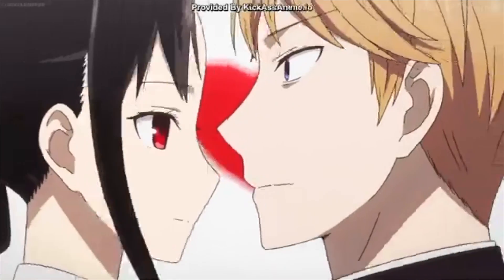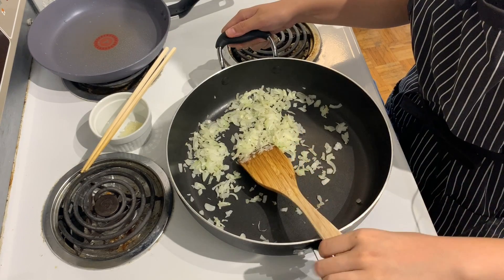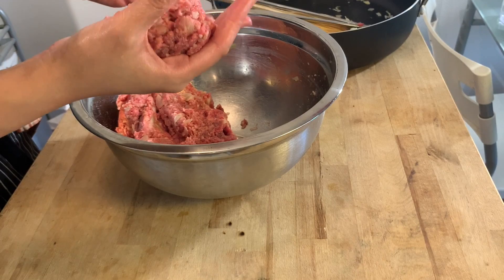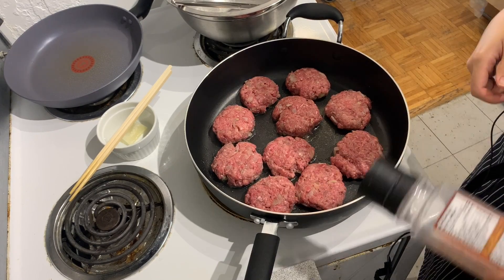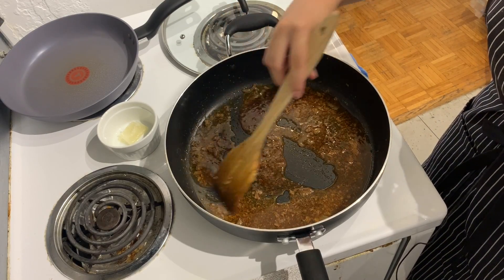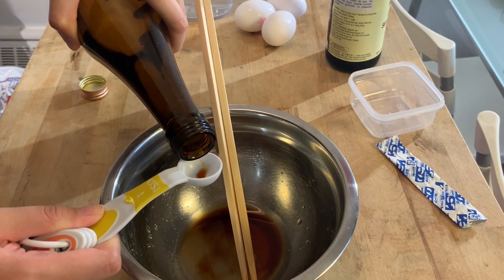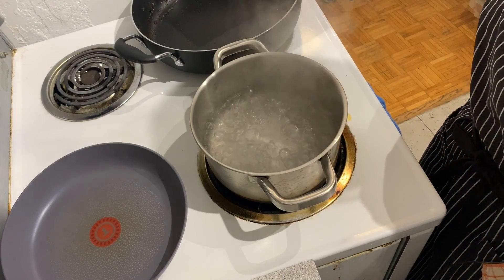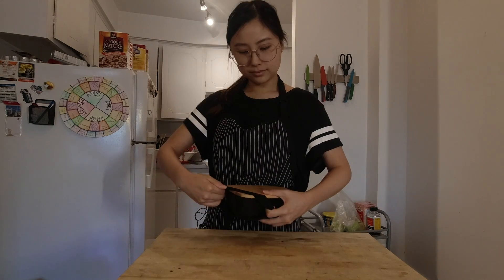Bento Box from Kaguya-Sama Love is War | COOKING FOR WEEBS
Anime food in real life? These recipes will help you recreate Shirogane's bento box from Episode 1 Season 1 Kaguya-sama
Ingredients
1 lbs ground beef
1 cup finely chopped onions
1 egg
1/4 cup milk
1 cup panko breadcrumbs
Salt and pepper
3 tbsp Worcestershire sauce
3 tbsp ketchup

Tamagoyaki
3 eggs
3 tbsp dashi
2 tsp sugar
1 tsp soy sauce
1tsp sake

snap peas
Mushrooms
carrots

Wieners
Nori
Umeboshi Plum
Rice

Hamburger
Sweat out onions on pan until translucent
Mix egg, milk and breadcrumbs
Add beef and onions
Add salt and pepper
Mix thoroughly and form into small patties
Brown both sides on a pan, cover and cook a few minutes
Remove patties, add worcestershire sauce and ketchup
Reduce into sauce

Tamagoyaki
Mix dashi, sugar, soy sauce, and sake
Add eggs and whisk
Oil a non stick pan and pour a thin layer
Roll it up and add layers until you're done
Slice

Slice wieners down the middle
Cut a criss cross slit down half of the halved weiners
Fry.
Add dots of nori for eyes

Boil veggies, cut carrot into flower

chikatto chika chikattsu